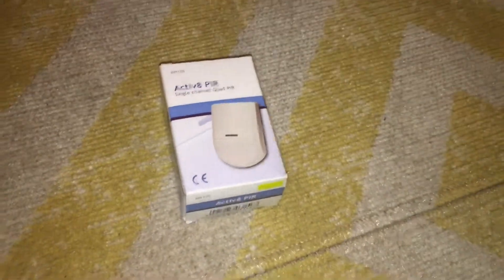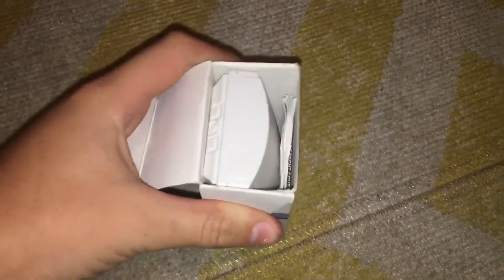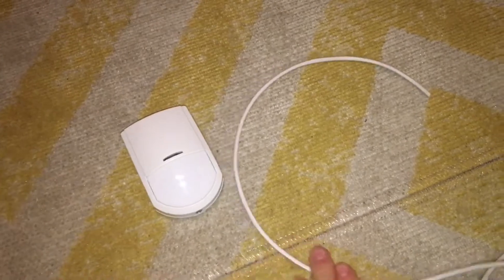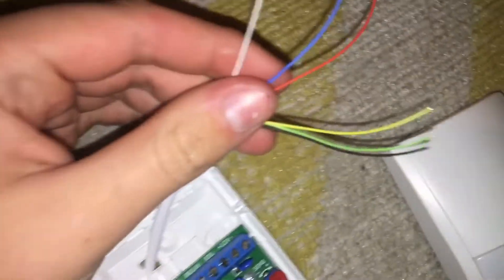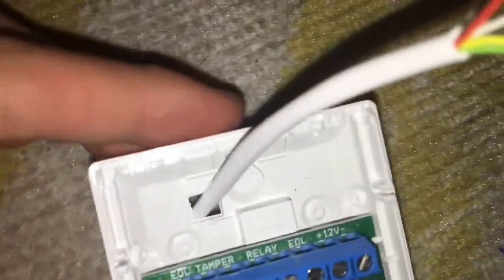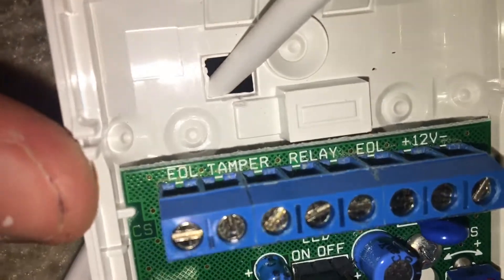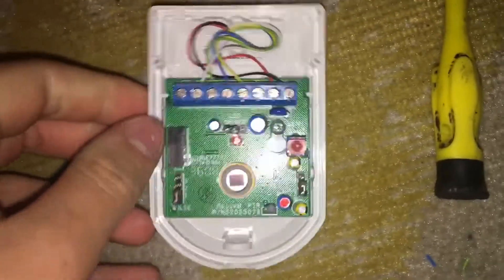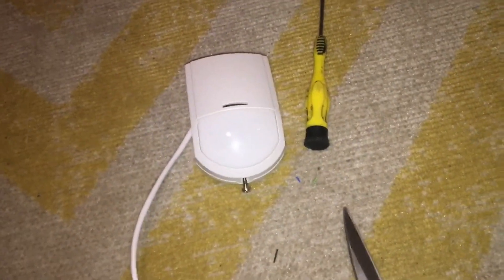How to wire a Burglar Alarm PIR Sensor